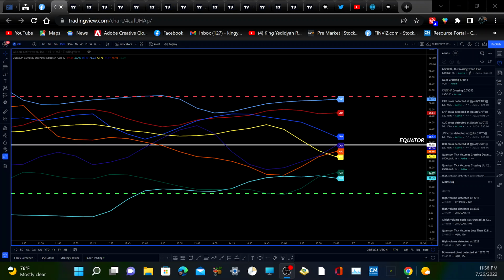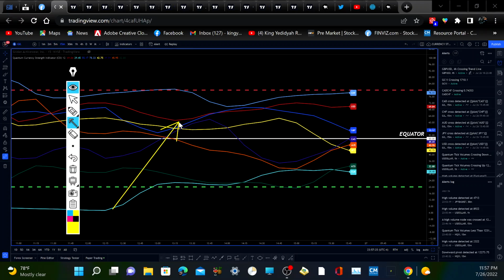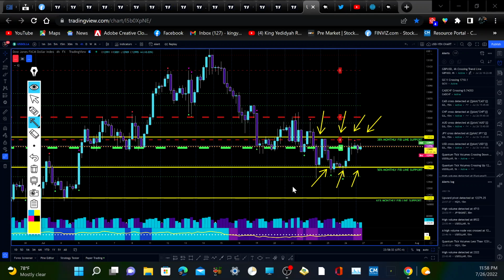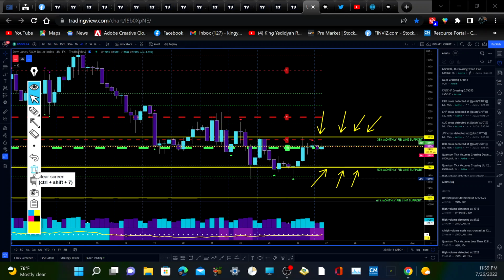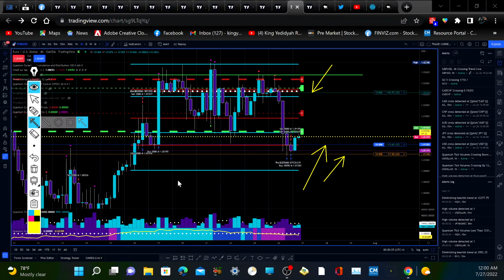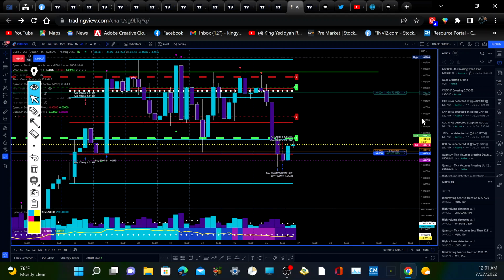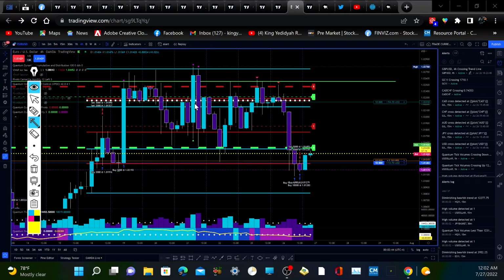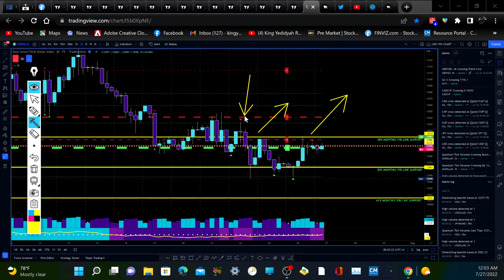EURUSD LIVE TRADE INTO LONDON SESSION: 27TH JULY 2022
I set this one to break even not risking anything on this trade. If it works it works but if it hits my Break Even stop no worries. I'll wait until the FED announces the Interest Rate hike then I'll see where the markets at from there.